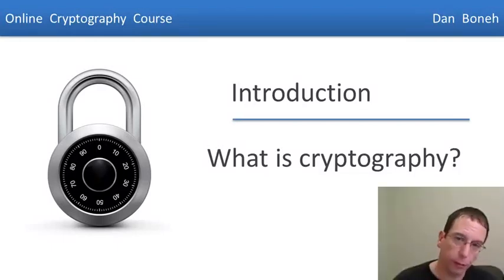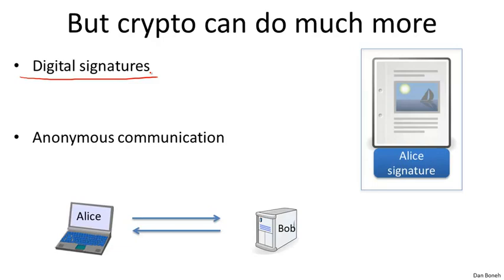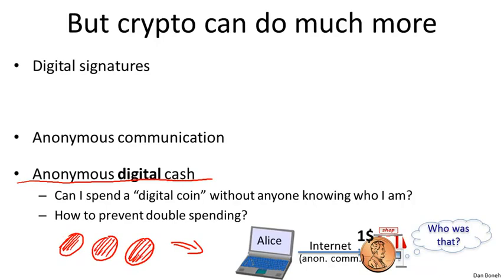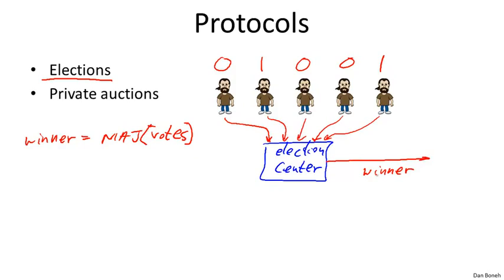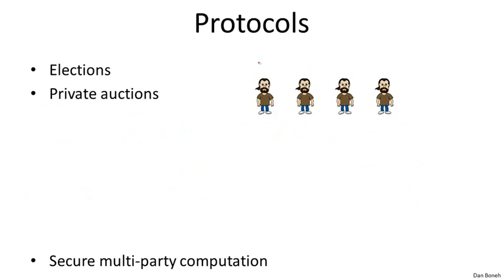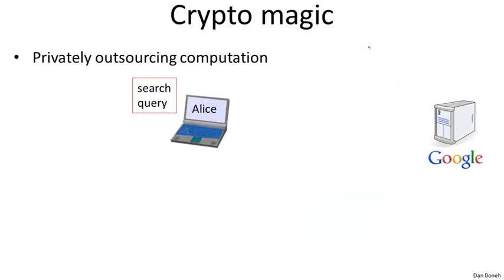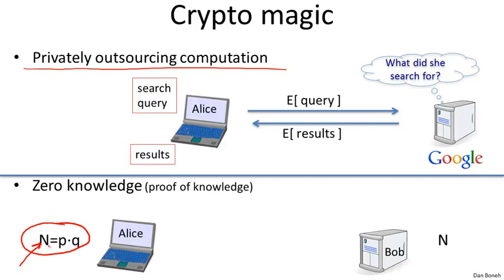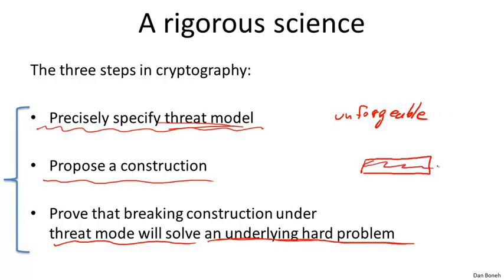what is cryptography lec 2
🔒 Dive into the Enigmatic World of Cryptography! Discover the Power of Secure Communication. 🔐

🌐 Are you ready to unravel the mysteries of data protection? Join us on an exhilarating journey into the heart of cryptography in our latest video – "Cryptography Uncovered: A Journey into Secure Communication."

🔐 In this captivating introduction, we decode the secrets behind encryption, unveiling how it shields sensitive information from prying eyes. From classic methods to cutting-edge techniques, we'll walk you through the fascinating evolution of cryptography.

💡 Learn the fundamentals:
- What is cryptography and its real-world significance
Ji- The magic of encryption and decryption
- Symmetric vs. asymmetric cryptography
- Unveiling digital signatures' importance
- How cryptography bolsters cybersecurity

🔐 Whether you're a tech enthusiast, student, or simply curious about safeguarding information, this video is your key to understanding the core principles that underpin secure communication.

🔓 Unlock the door to a safer digital world with the power of cryptography. Watch now and be part of the secure communication revolution!
No problem! Here are some tags that are relevant to the topic of cryptography:

Feel free to copy and paste these tags directly into the tag section on YouTube. Just remember to ensure that the tags accurately represent the content of your video.